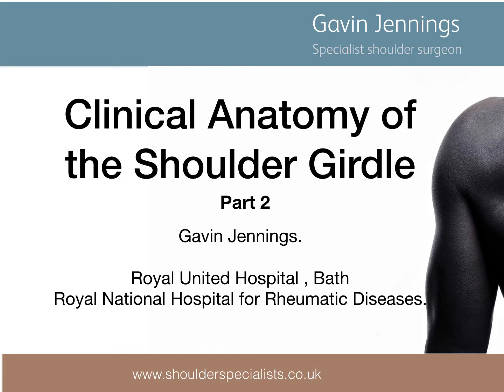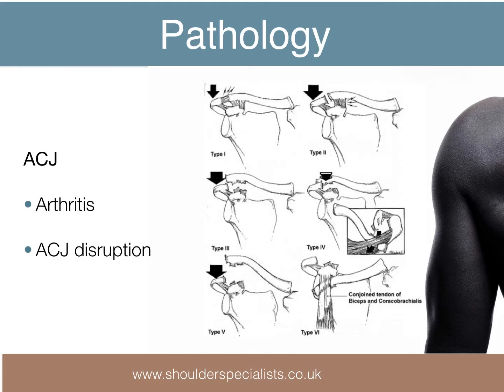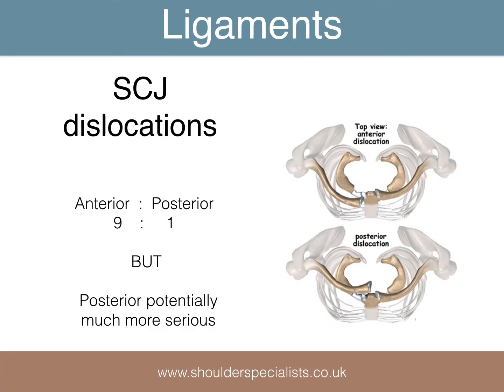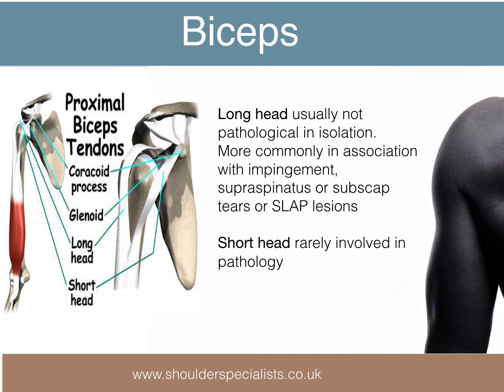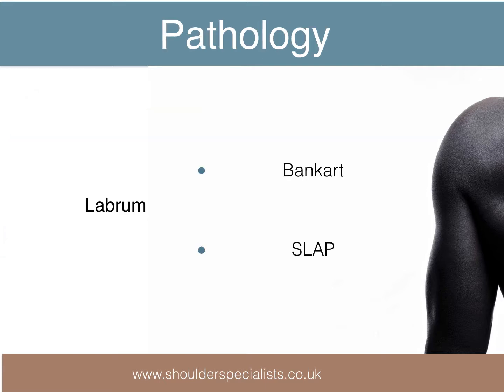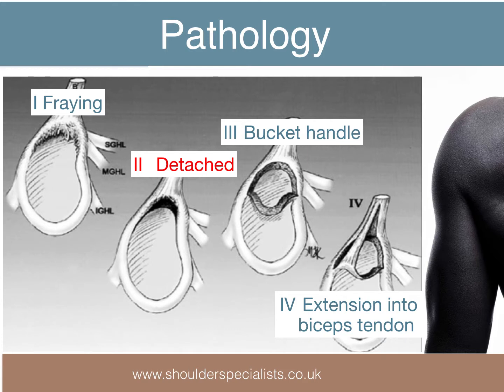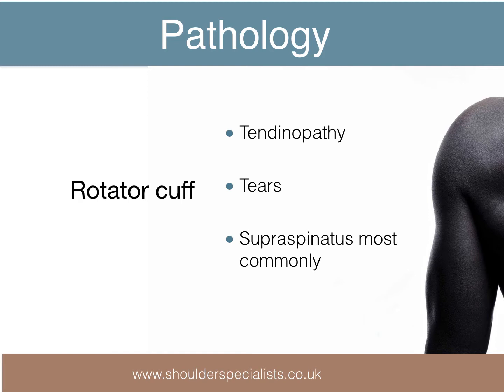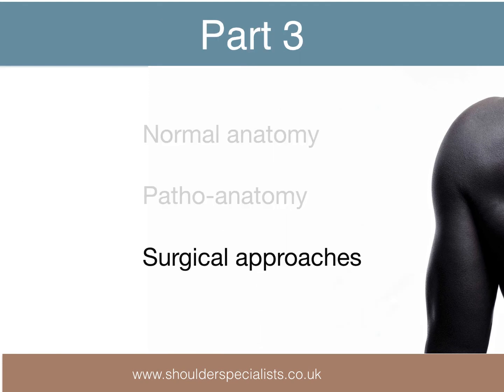Clinical Anatomy of the Shoulder Girdle Part 2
This describes the anatomy related to pathology of the shoulder, acromioclavicular and sternoclavicular joints.